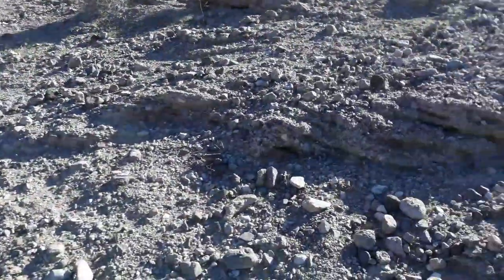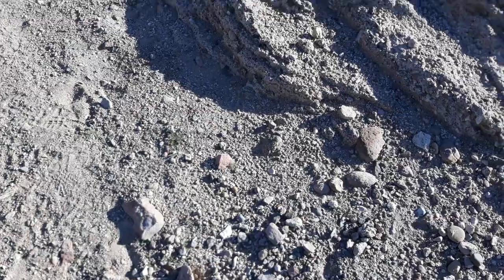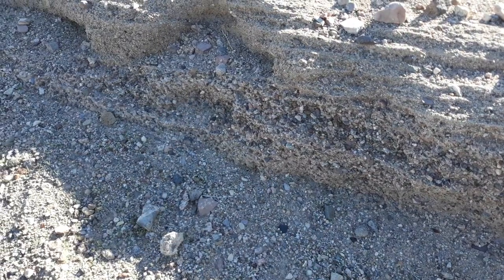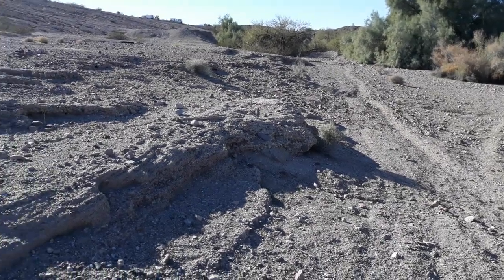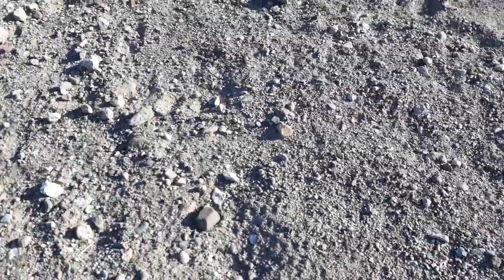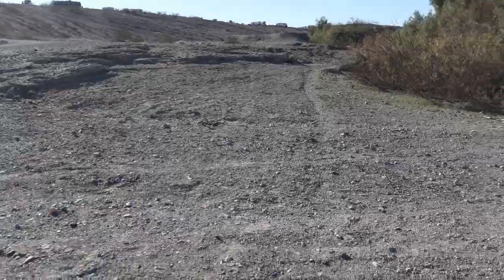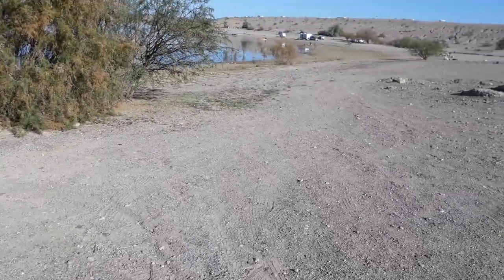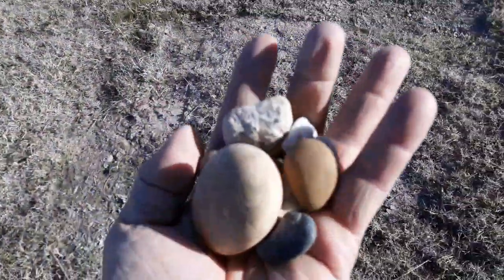Looking for Rocks